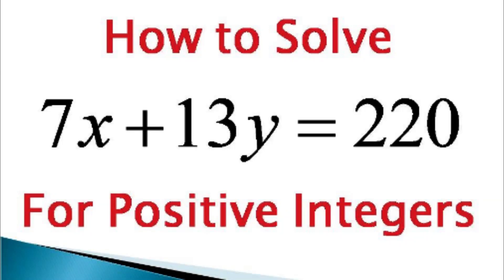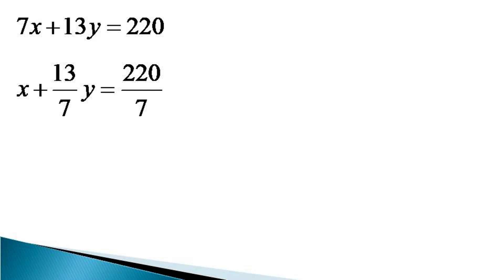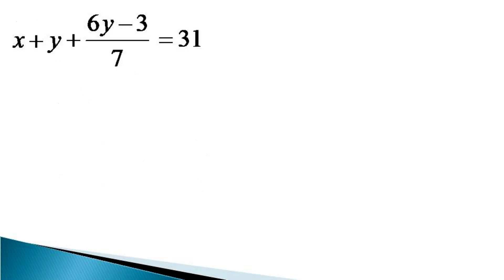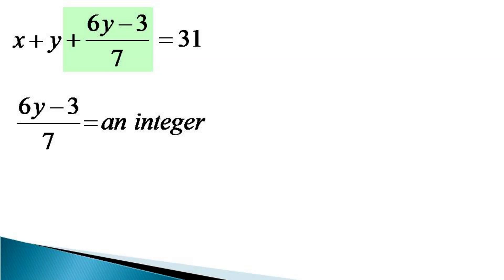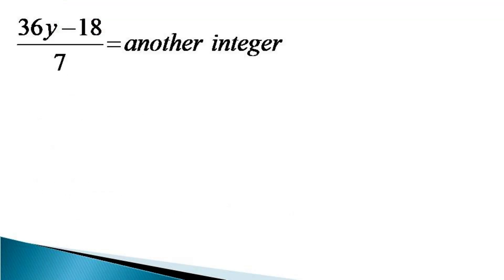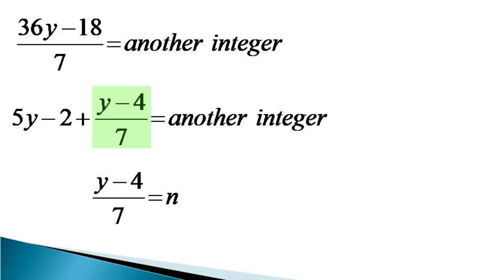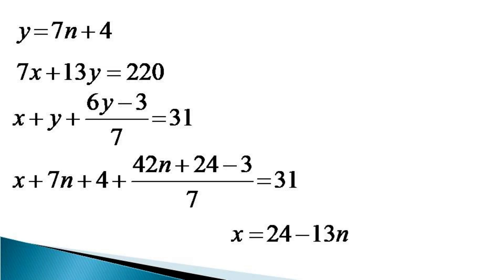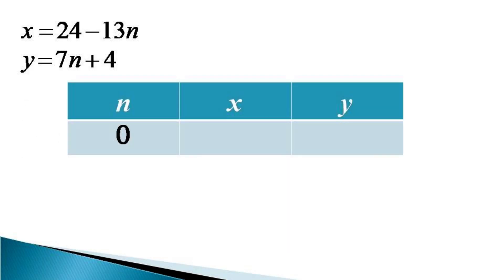Solution of an indeterminate algebraic equation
Solution of an indeterminate algebraic equation also called as Diophantine equation